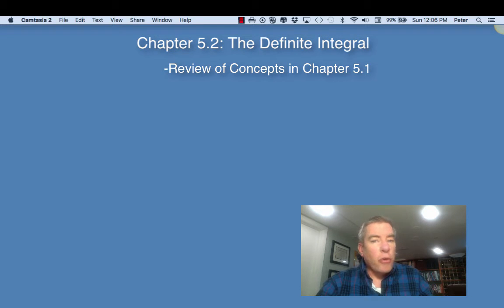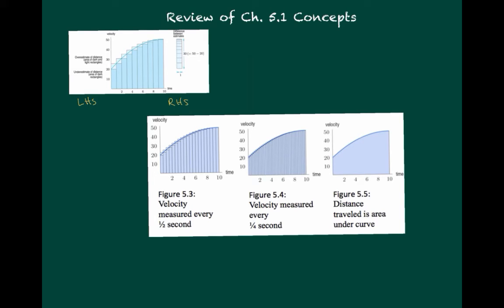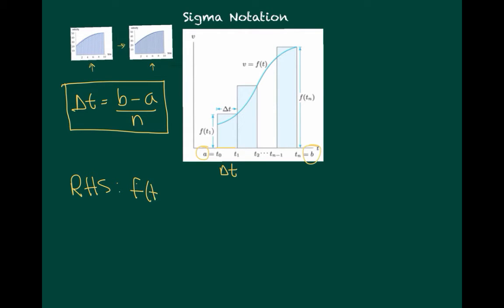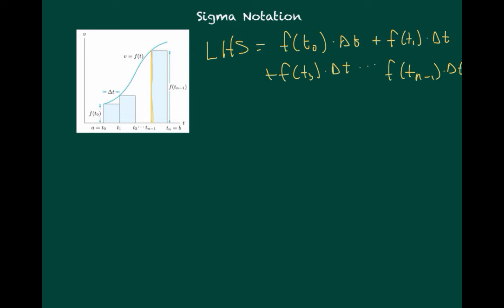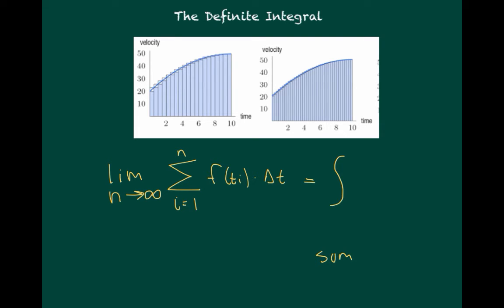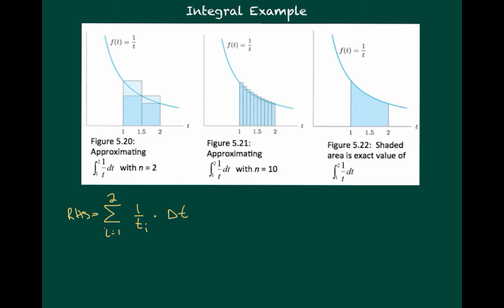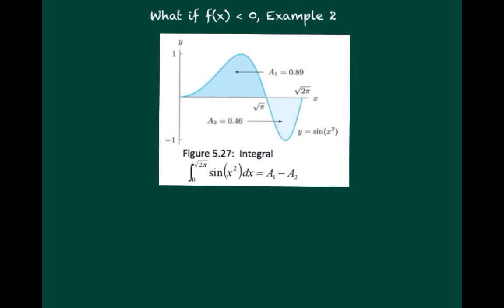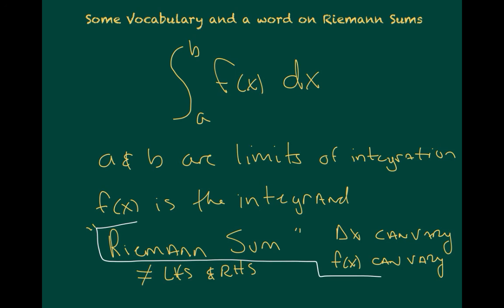CalcVideo 5.2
Table of Contents:

00:00 - Introduction
01:55 - CalcVideo 5.1 Recap
03:39 - Sigma Notation
08:29 - The Definite Integral
10:50 - Example of a Definite Integral
13:39 - Example of an Integral with Negatively Signed Area
14:40 - Vocabulary